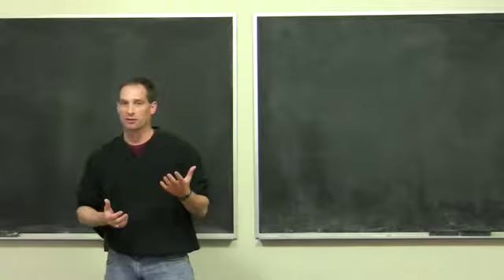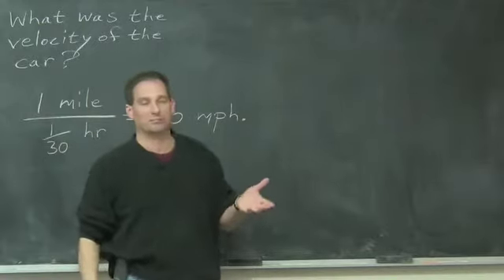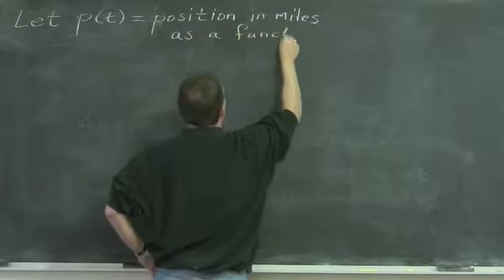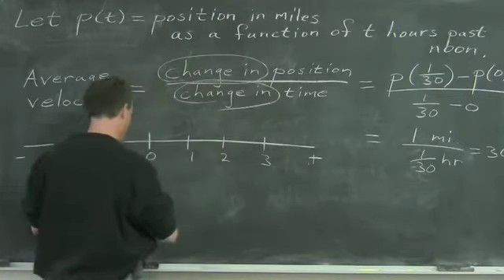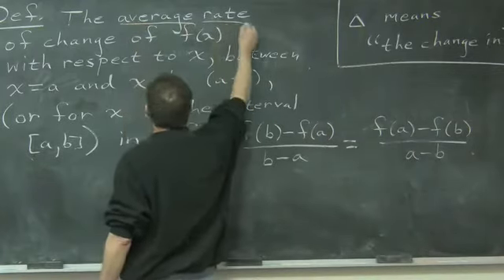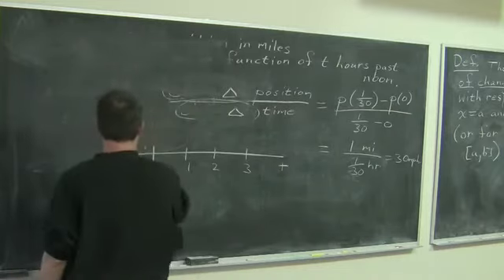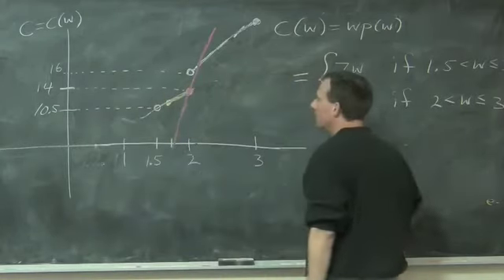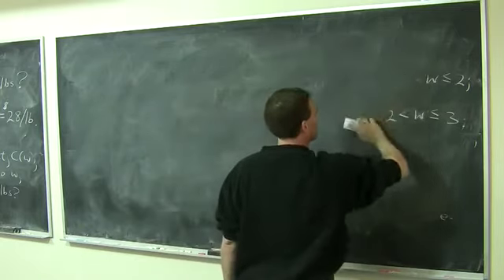Calculus Help: Average Rates of Change - Differential Calculus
Free lecture about Average Rates of Change for Calculus students.

Differential Calculus - Chapter 1: Rates of Change and the Derivative (Section 1.1: Average Rates of Change)

This was produced and recorded at the Worldwide Center of Mathematics in Cambridge, MA.